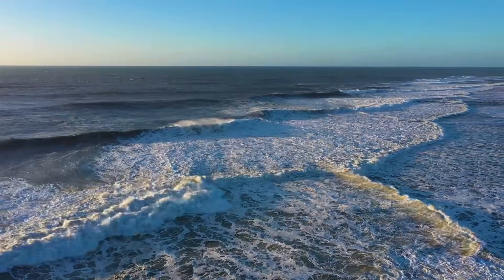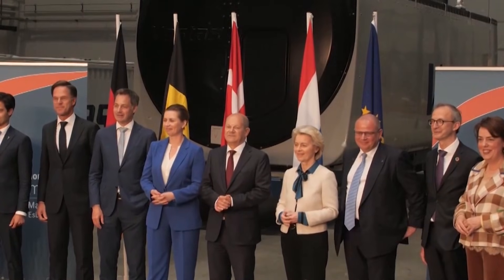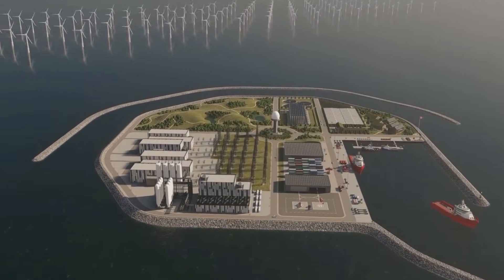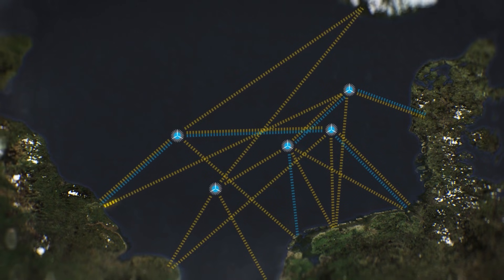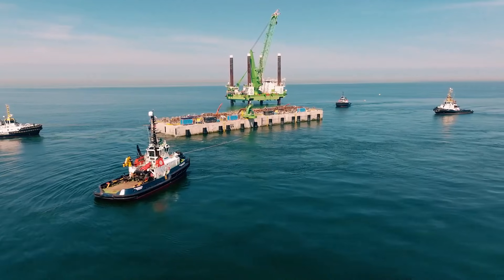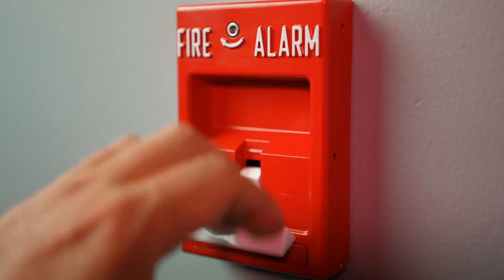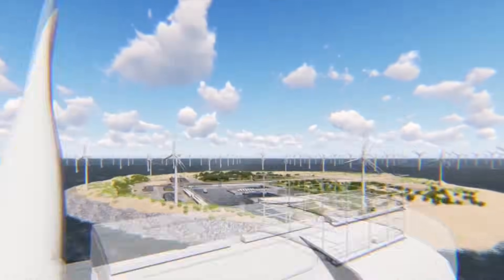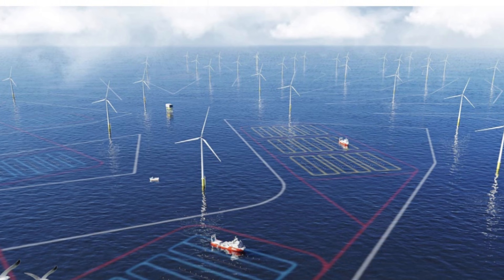Inside Europe's $30 BILLION New Island Rising In The North Sea!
Today let's delve into Denmark’s $30 Billion Energy Island. Far out in the windswept waters of the North Sea, a daring new vision is taking shape—one that promises to redefine how the world captures and shares energy. This is not just another offshore wind farm feeding a single nation’s grid. It is something larger, bolder, and unprecedented: a man-made hub rising from the sea, designed to collect electricity from vast arrays of turbines, transform it, store it, and then send it coursing across borders to power millions of homes. At its heart lies the ambition to stabilize Europe’s energy future while opening the door to technologies that will fuel the green economy of tomorrow. For Denmark, it is the most audacious infrastructure project in its history.

Video Chapters:
0:00 Intro
1:24 Denmark’s Offshore Energy Revolution
2:53 Origins of the project
4:04 Overview and scope of the project
6:28 Construction and Engineering
8:48 Challenges, criticisms, and controversies
10:04 Benefits and Future Outlook